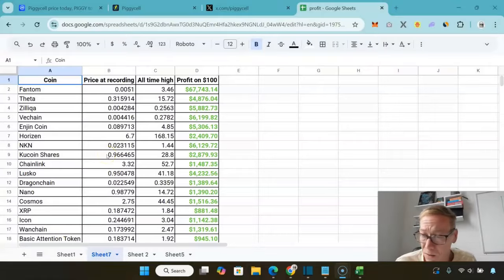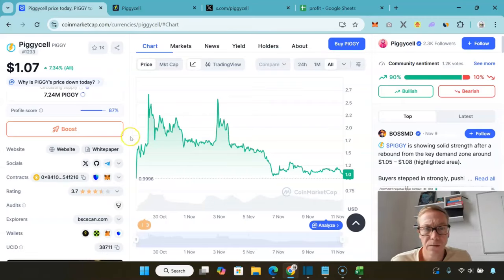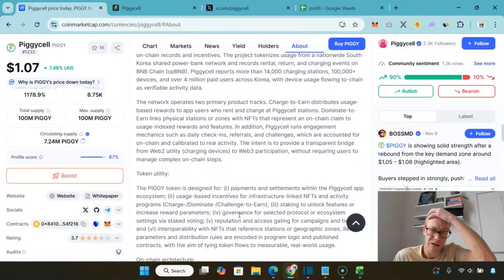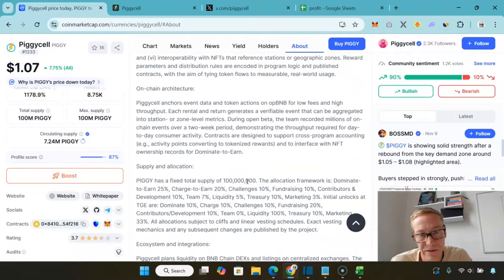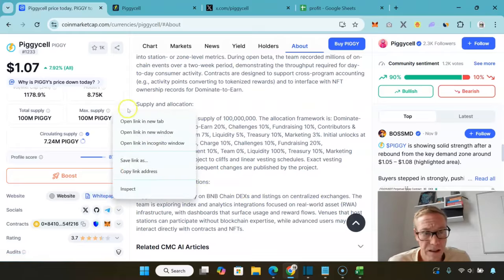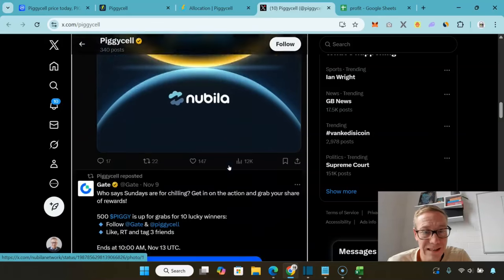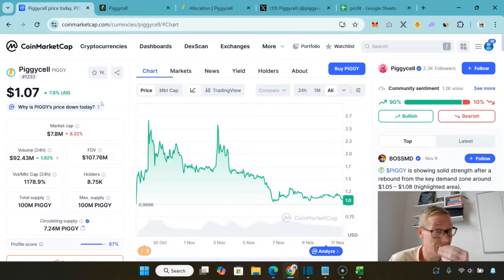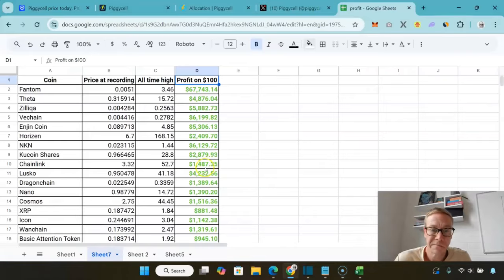Piggy cell can 9x soon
Piggy cell crypto review. It’s cheap at $1.16 per coin, and the previous
all time high for the Piggy cell crypto coin is $2.59, so it's safe to
say itll break that record soon . So watch now for my  Piggy cell
crypto review

TLDR -  Piggy cell crypto review